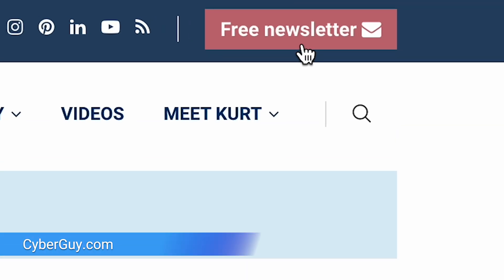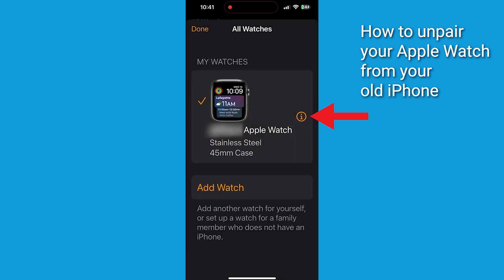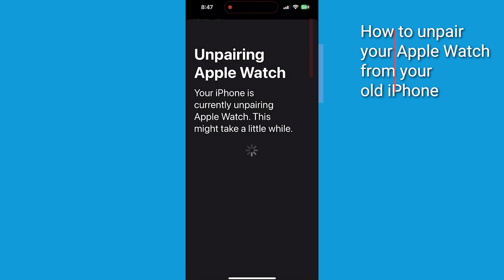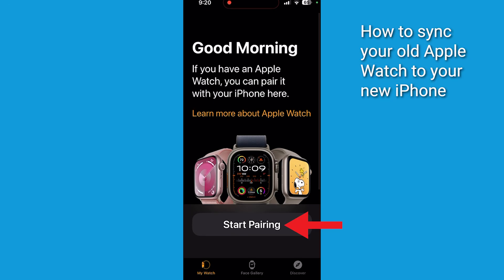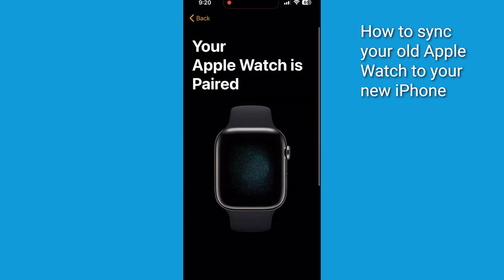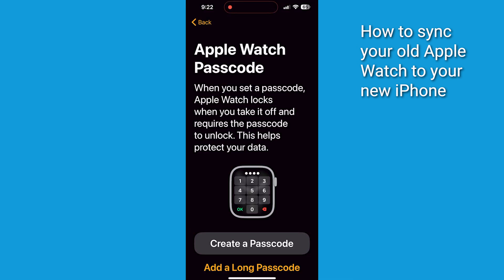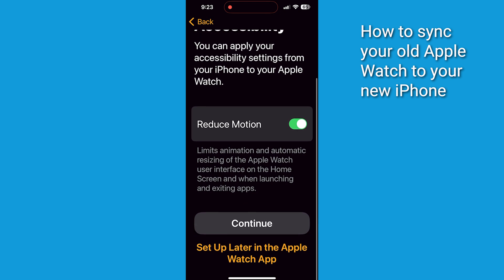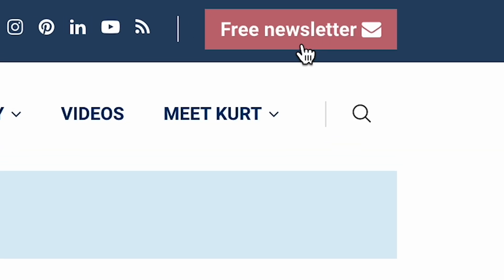How to seamlessly sync your Apple Watch with a new iPhone | Kurt the CyberGuy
Step-by-step instructions for pairing an Apple Watch with a new iPhone, ensuring that all data and settings are transferred seamlessly. More:

Cyberguy.com/newsletter

CyberGuy.com/Contact

CyberGuy.com/Delete